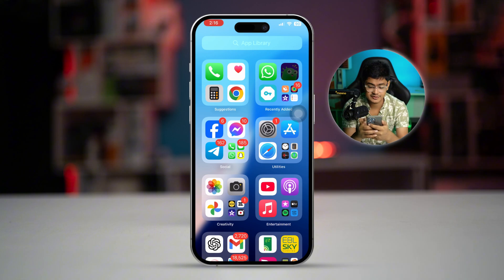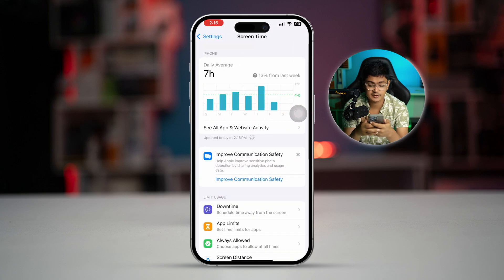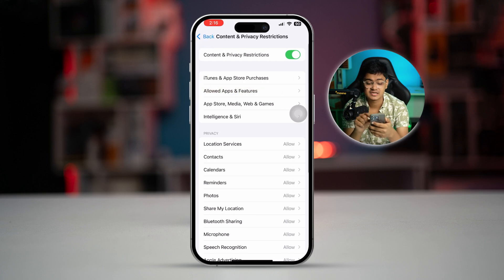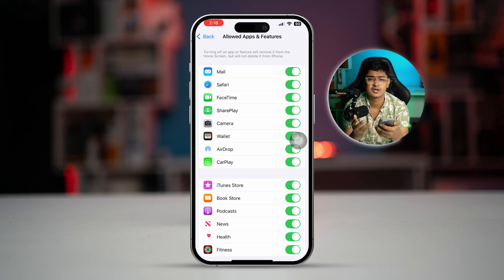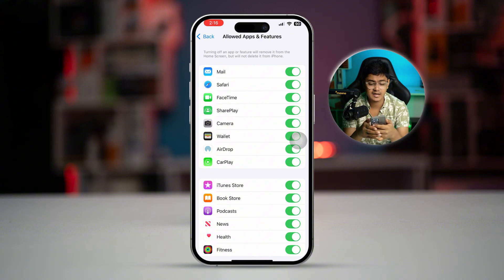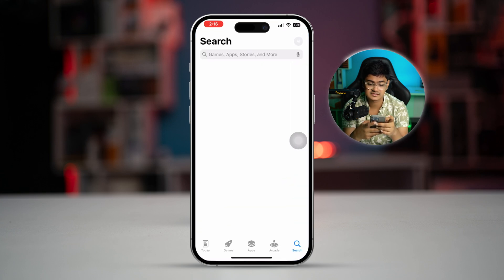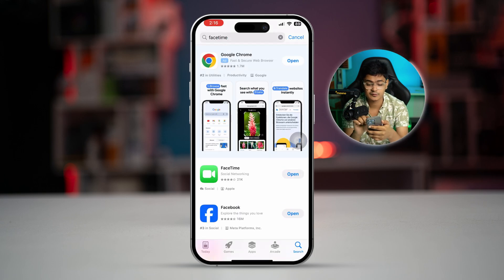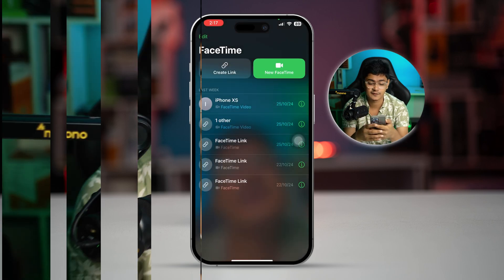How to Fix Restriction Enabled Issues on App Store | Resolve App Store Restrictions on iPhone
Are you seeing a restriction-enabled message on the App Store and unable to download apps on your iPhone? I can help! In this video, I’ll show you how to resolve restriction-enabled issues on the App Store. Whether it’s due to parental controls, screen time settings, or content restrictions, these steps will help you lift the restrictions and regain full access.

From adjusting Screen Time settings to reviewing restrictions, I’ll guide you through the fixes needed to make the App Store accessible again on your iPhone. Let’s dive into the solutions!